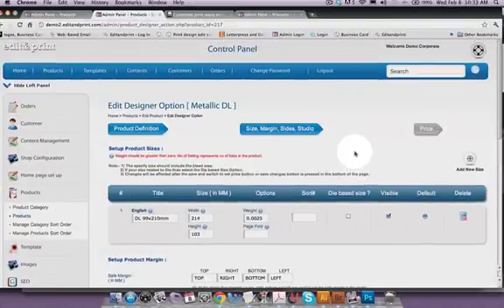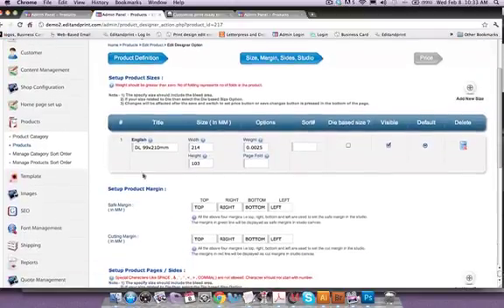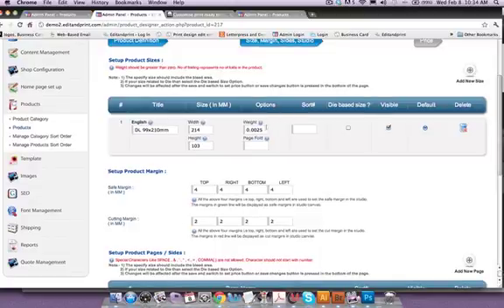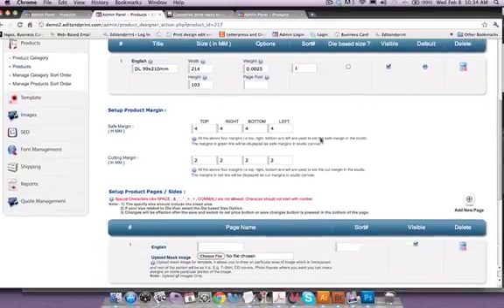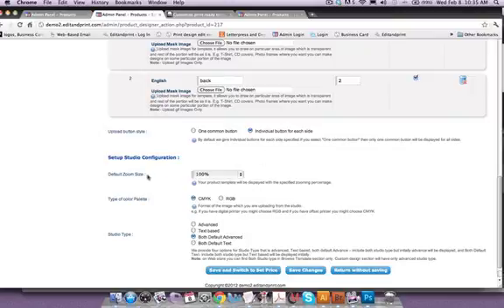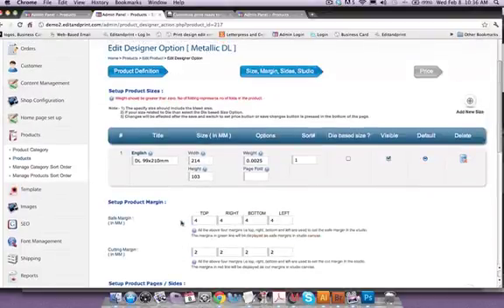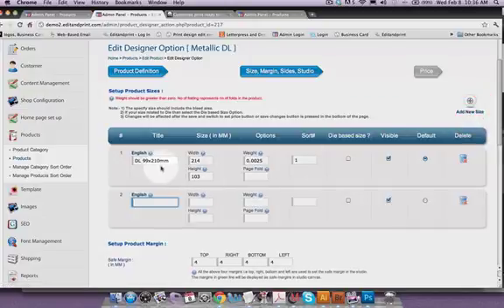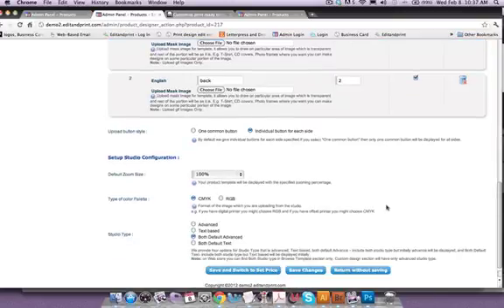Adding Product Part 2